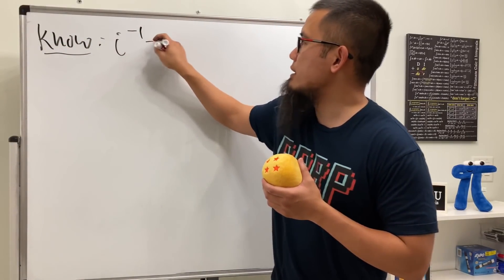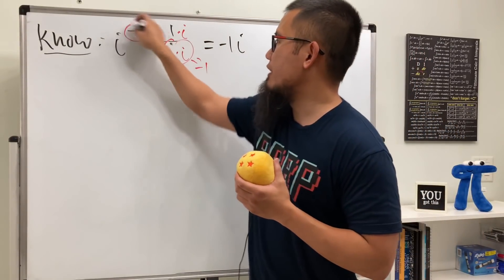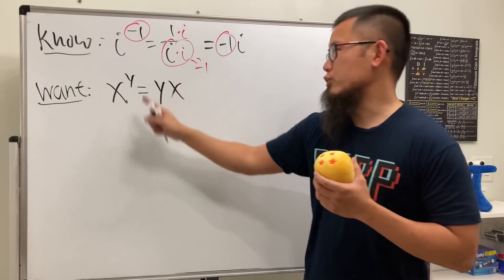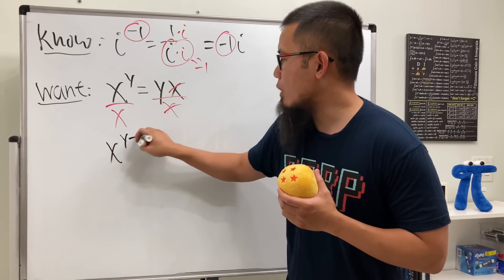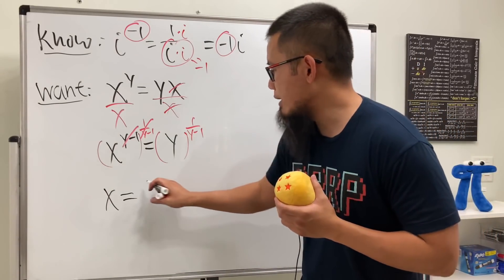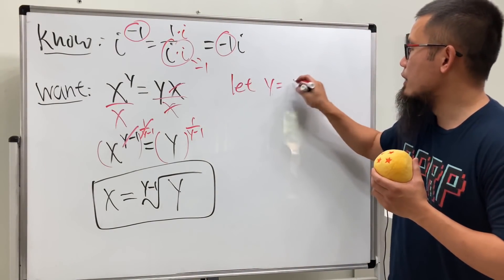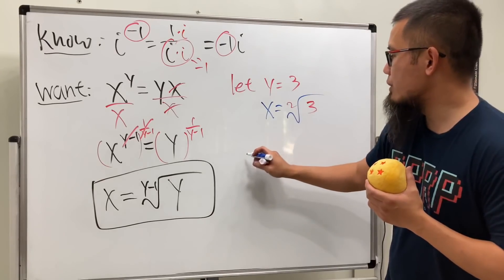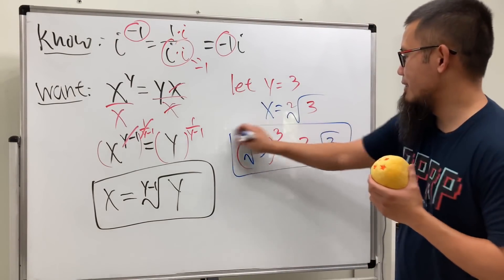Solutions to x^y=yx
i^-1=-1i inspired me to solve the equation x^y=yx
bprp fast